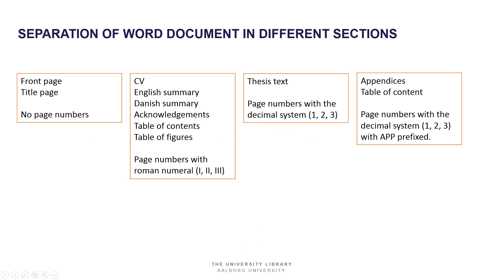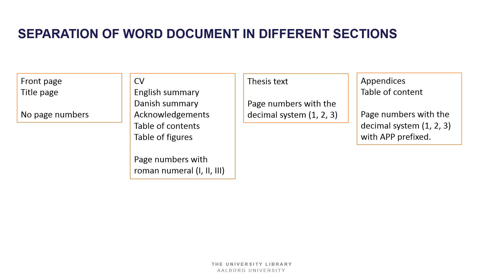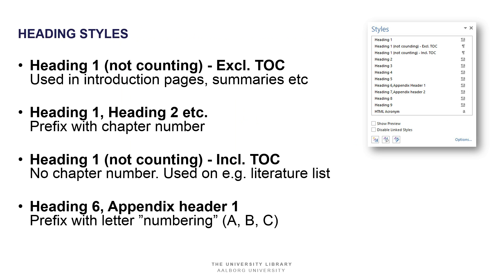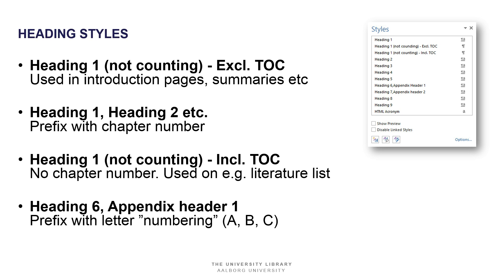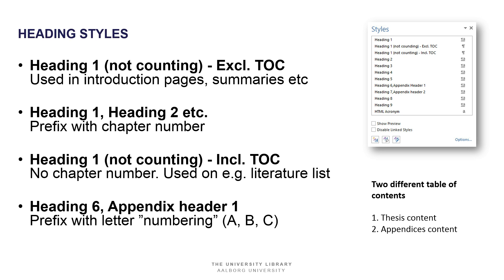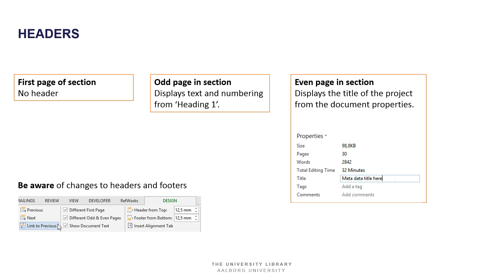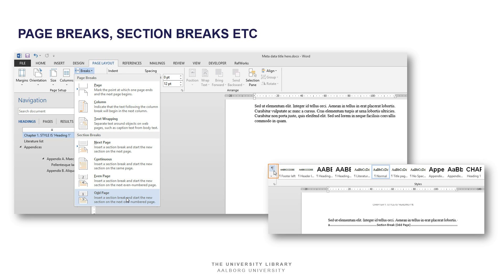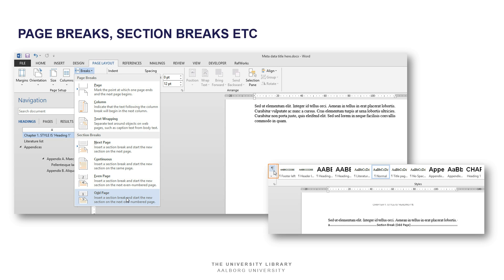PhD thesis word template for AAU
Guide to basic use of the template.